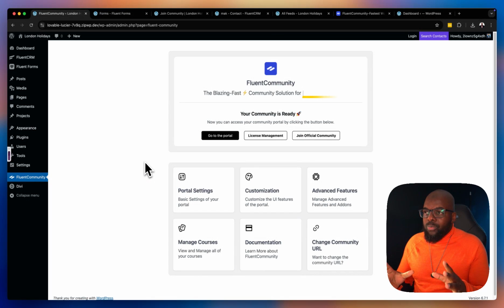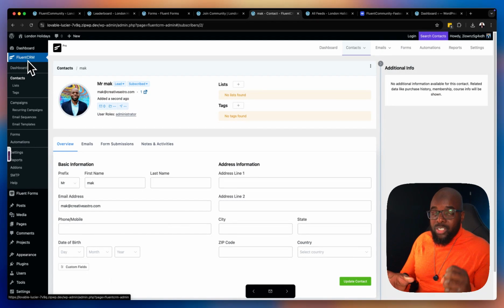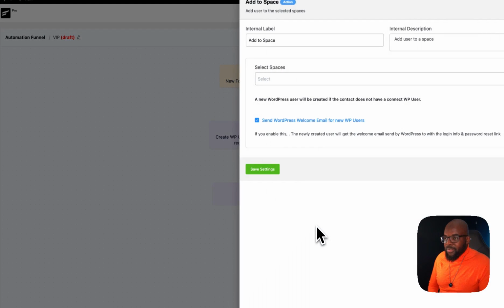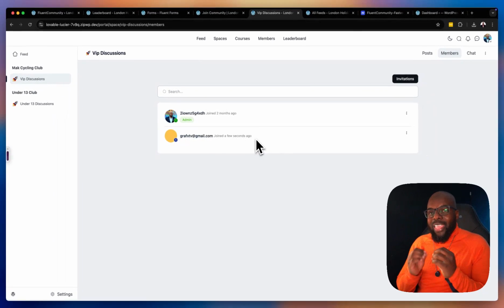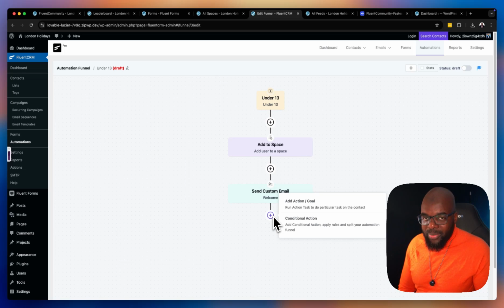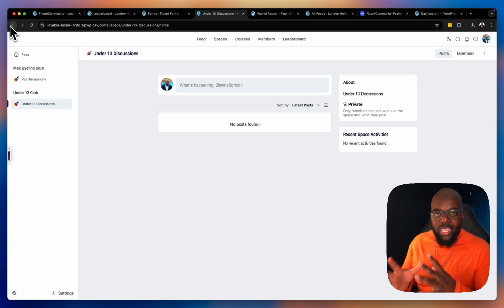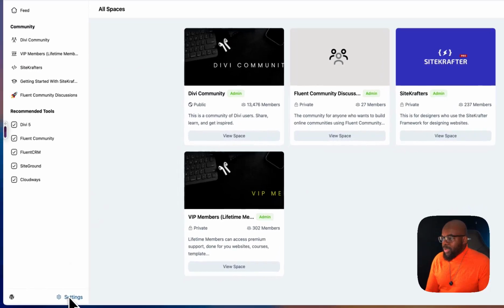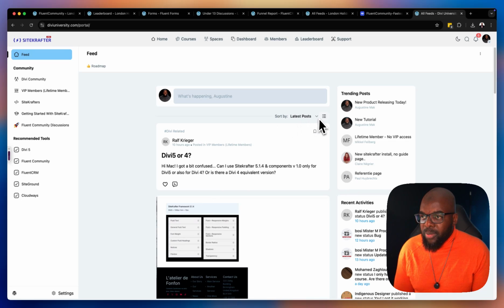Fluent Community - WordPress Community Website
In this video, I take a look at WordPress Community Website using Fluent Community.